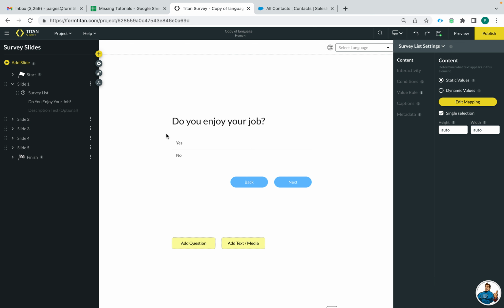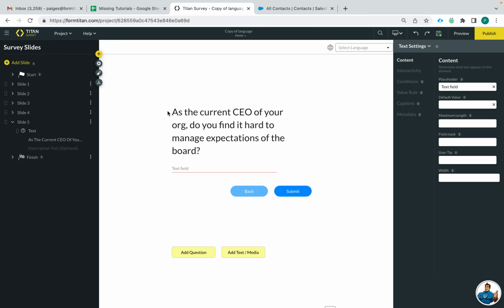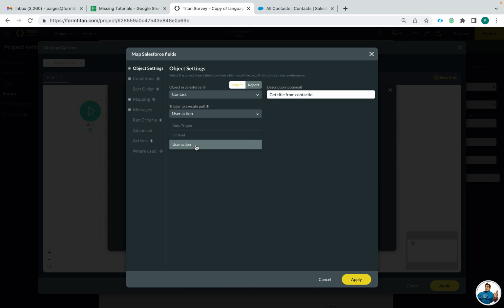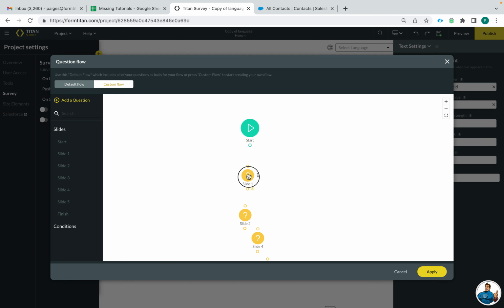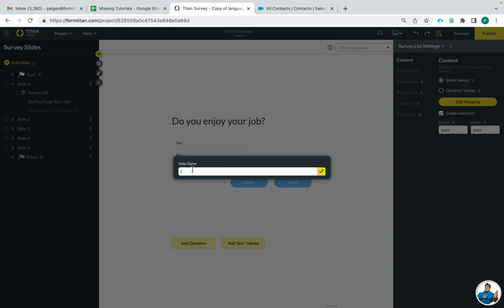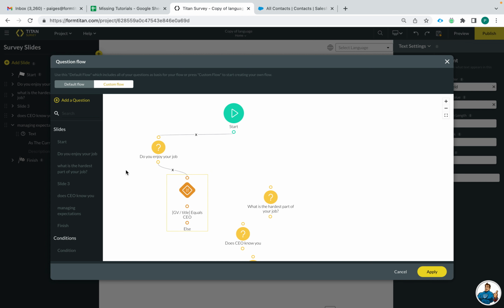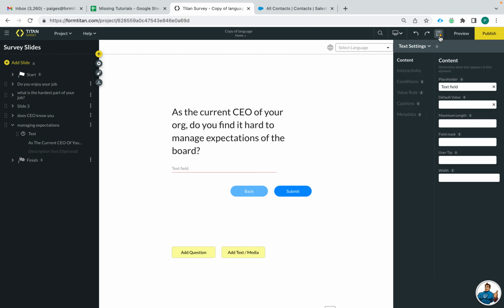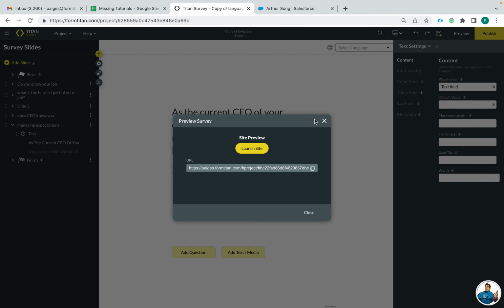How To Set Slide Flow Conditions That Are Dependent On Data in Salesforce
We will give you an overview on How To Set Slide Flow Conditions That Are Dependent On Data in Salesforce. To find out more head over to go